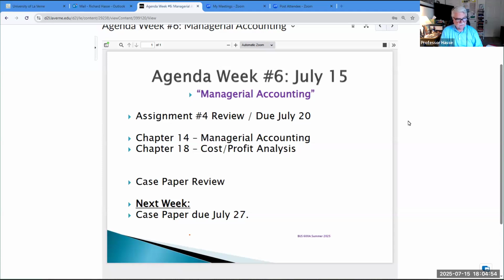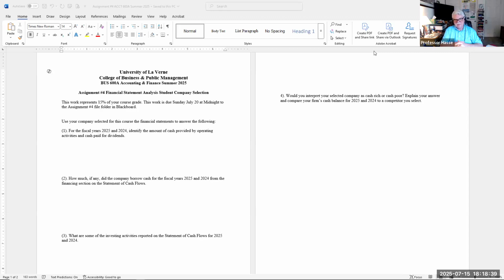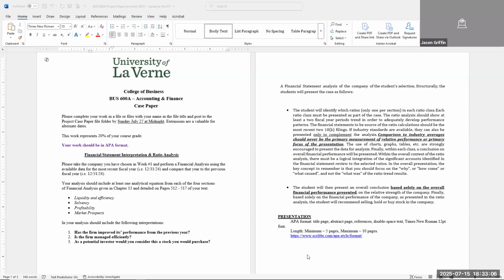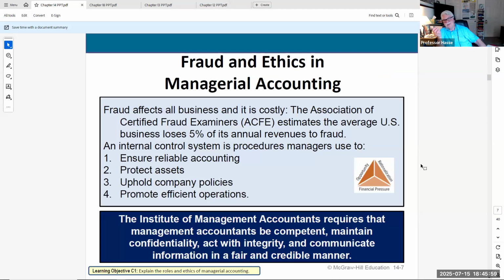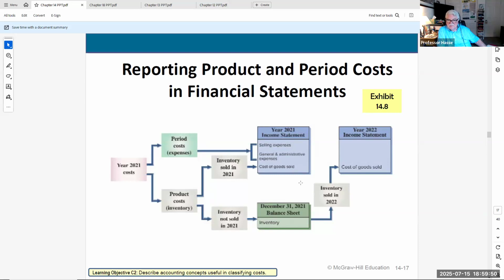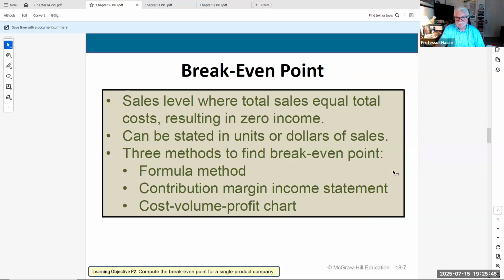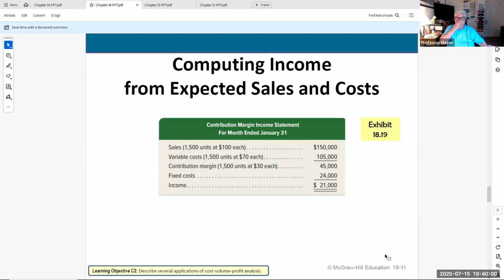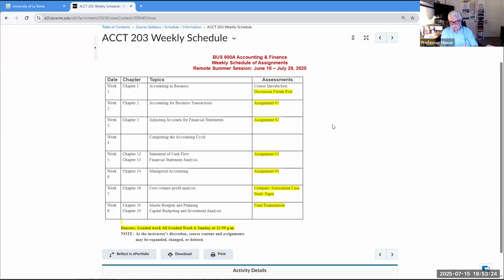Week 6 Lecture Video July 15